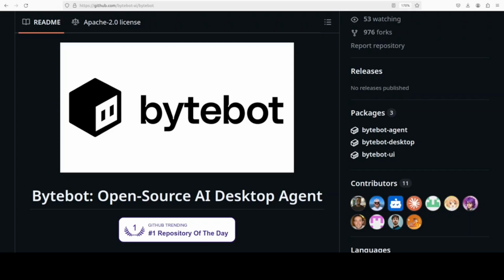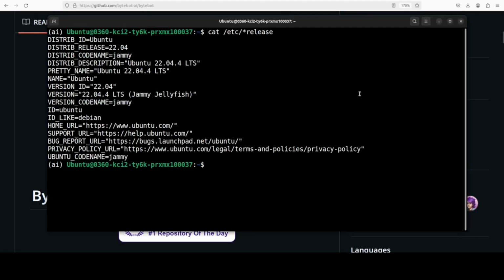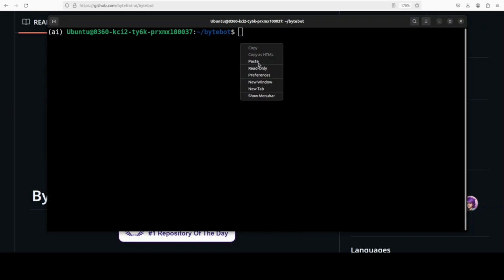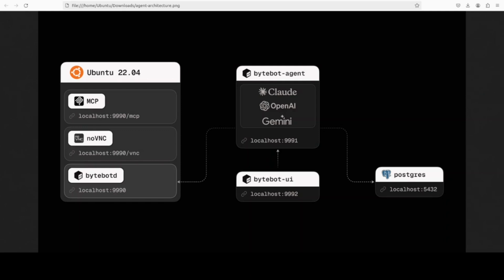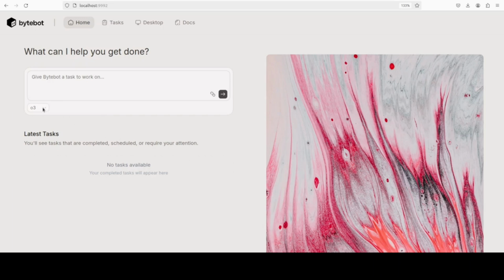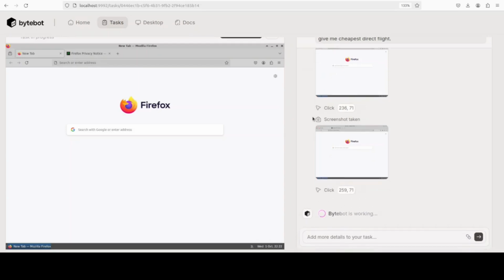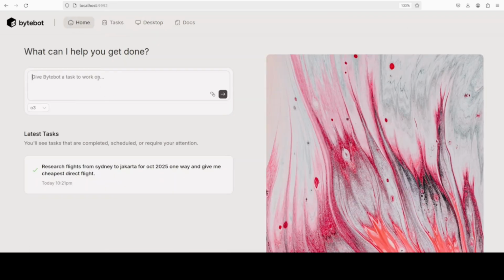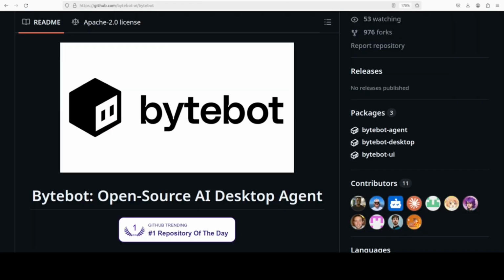ByteBot - AI Desktop Agent That Uses Computer Like Humans - Install Locally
This video installs ByteBot locally, an AI that has its own computer.

🚀Access ChatGPT 5, Perplexity, Claude and 500 more LLMs & tools with a single subscription starting from $8 and use the